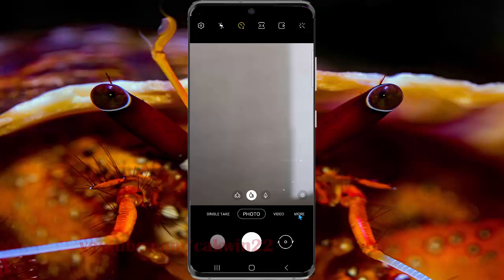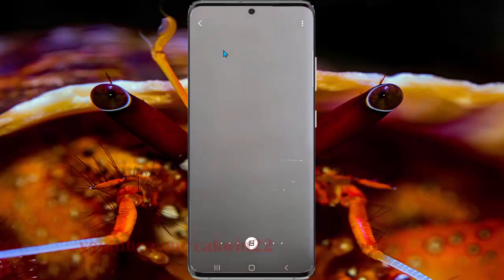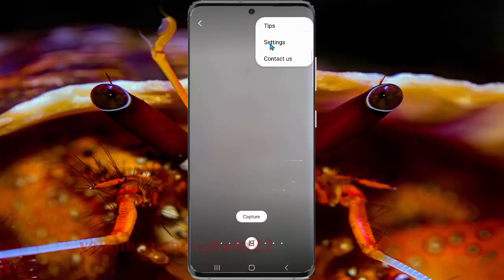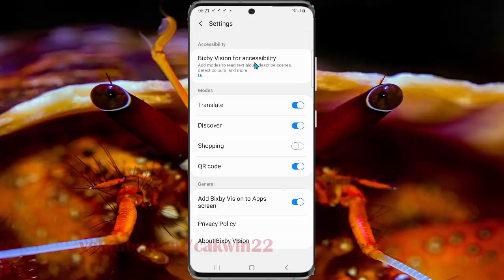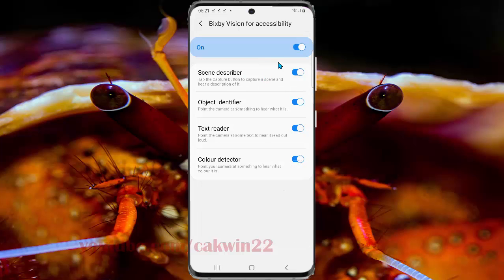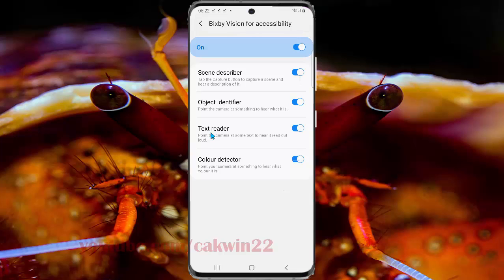Samsung Galaxy S20 : How to turn on or off Bixby text reader camera (Android 11)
This video show How to turn on or off Bixby text reader camera in Samsung Galaxy S20.  In this tutorial I use Samsung Galaxy S20 SM-G980F/DS International version with Android 11